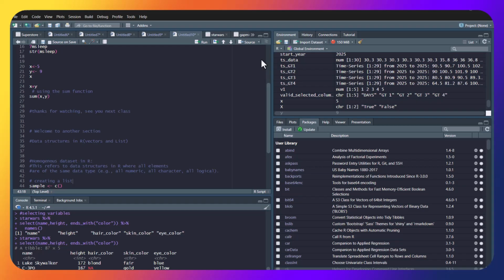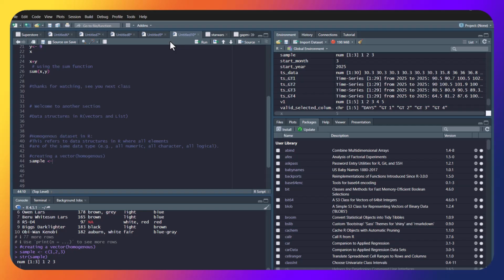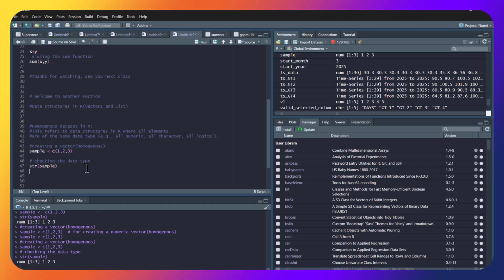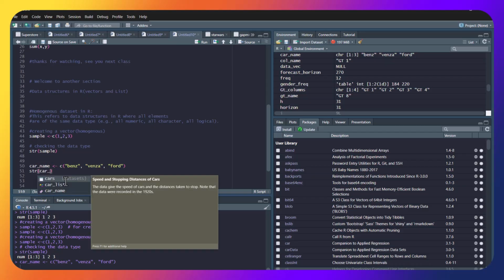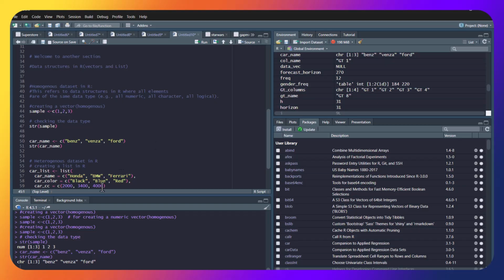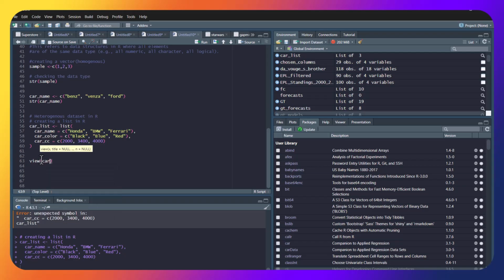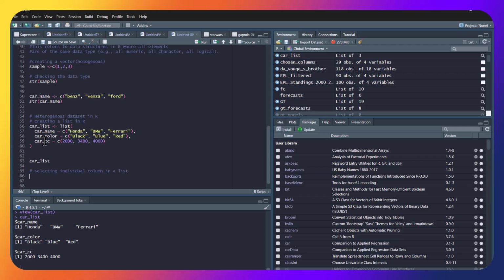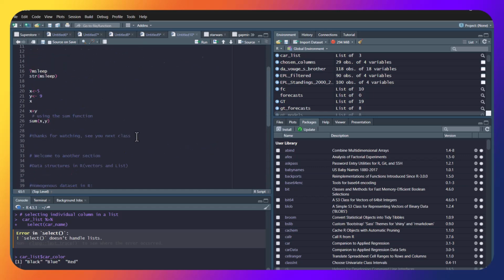List and vectors in R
Understanding Lists and Vectors in R! 📊💻
In this tutorial, we break down the difference between vectors and lists in R, how to create them, and when to use each. Perfect for beginners learning the fundamentals of R programming and data structures. Start your R journey the right way! 🚀